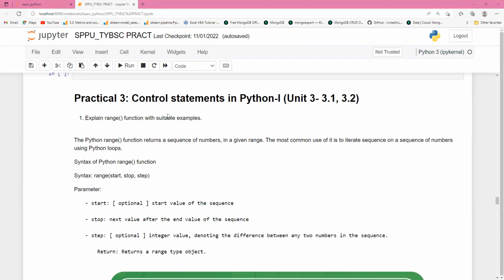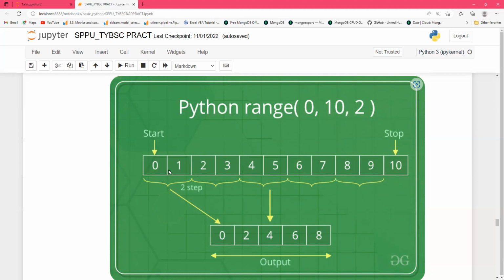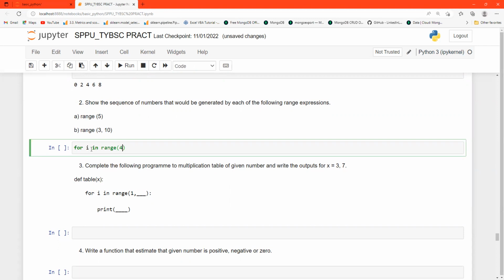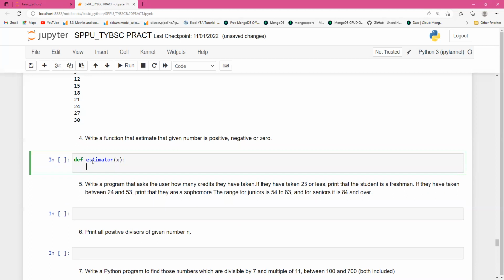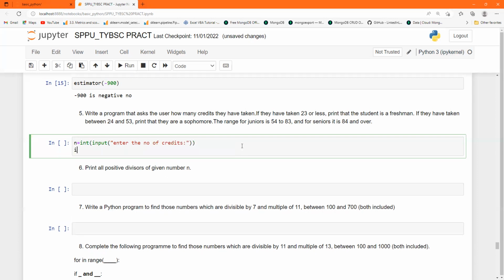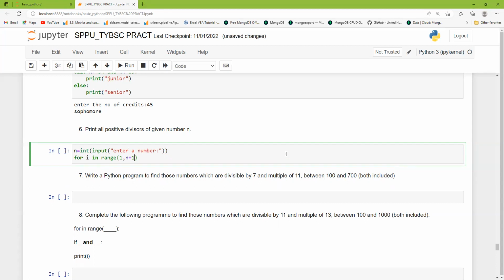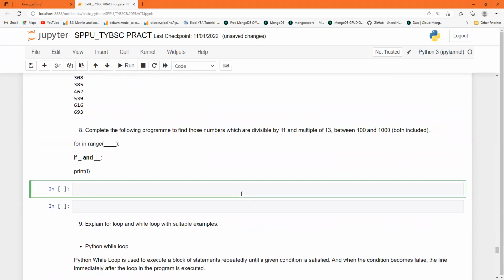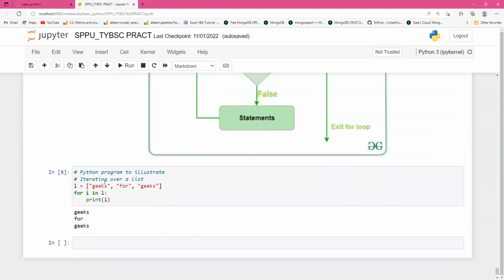SPPU T.Y.B.Sc (Mathematics-- Python programming solutions practical-III)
Highlights:
SPPU maths practical solution
python practical solution
tybsc practical solution
tybsc practical solution 3
how to solve python practical?
solutions of  python practicals
solutions of problems in python